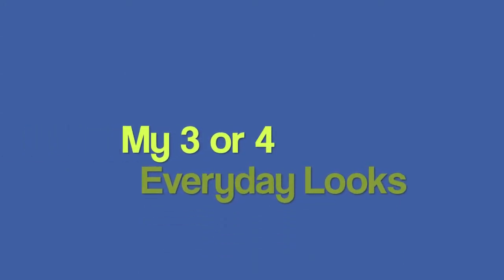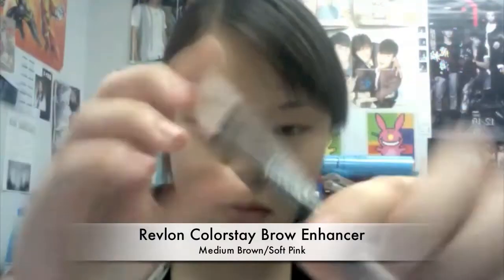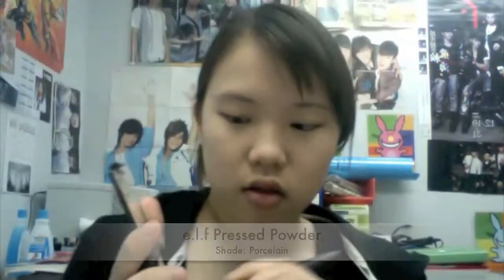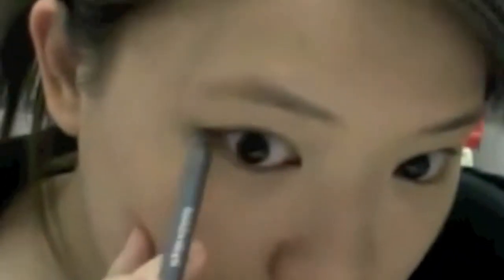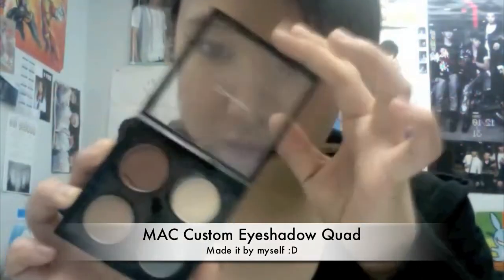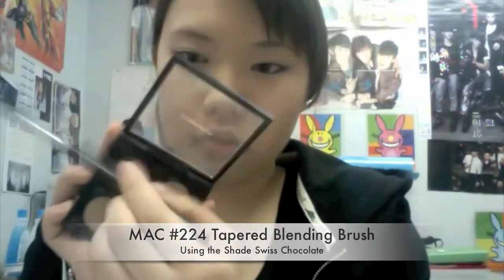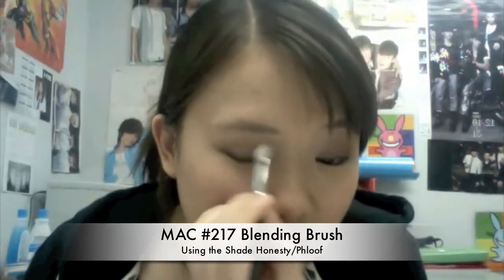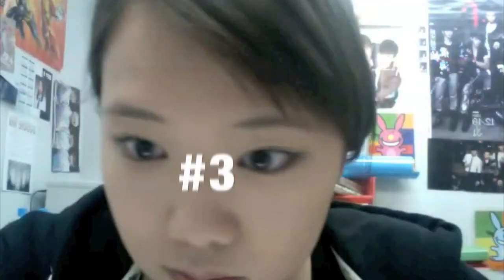3-4 Everyday Looks!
Everyone has their 'regular makeup routine'. I find that I have one full face makeup routine, and then I do versions of that depending on the occasion/how lazy I am. For many people, their routine could be a full face in the morning to walking out without looking in the mirror.

This video has 3-4 (depending on if you count wearing nothing on your face as a look) looks that can be easily worn everyday.